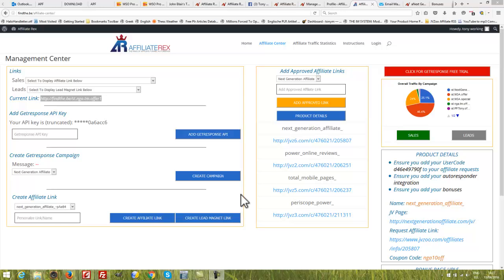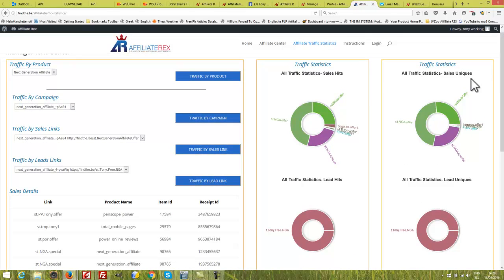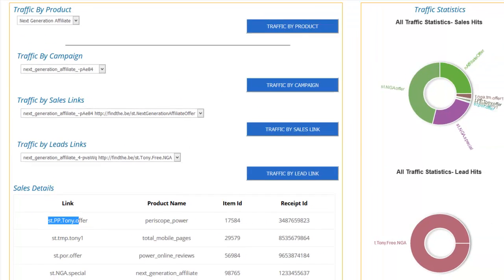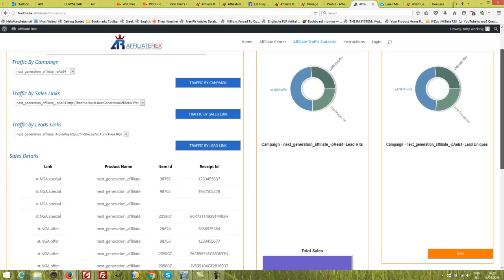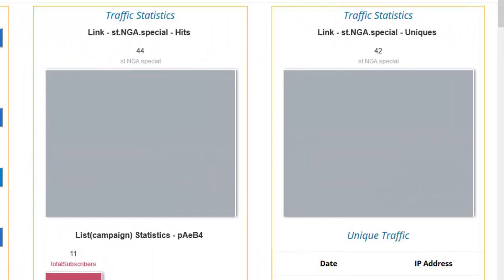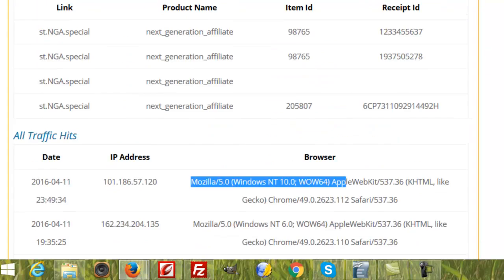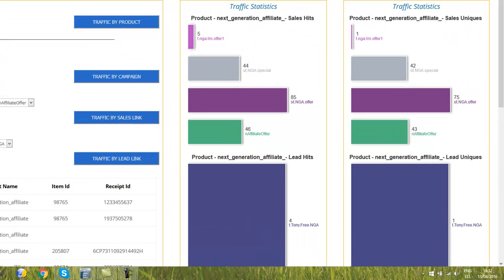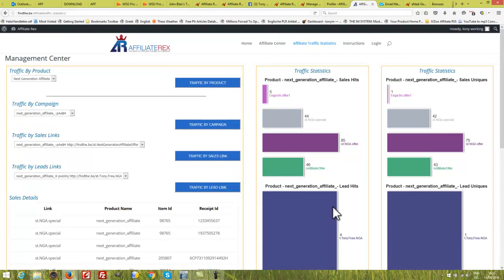Traffic Statistics Drilling Down And Changing Graphs In Affiliate Rex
This video shows you how you can look further into the traffic stats of Affiliate Rex to drill down to the info you need.

You can even change the style of the graphs if you want to.